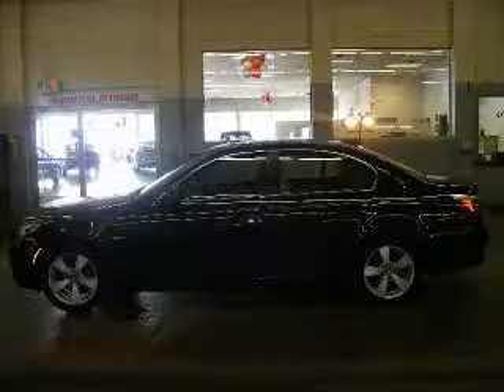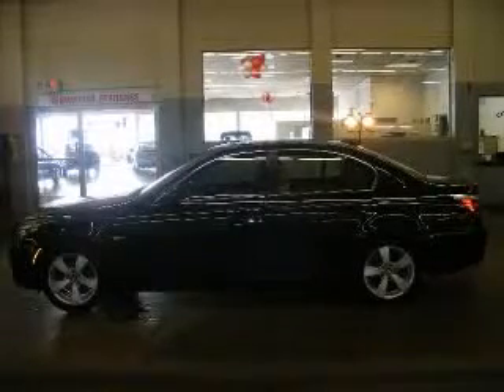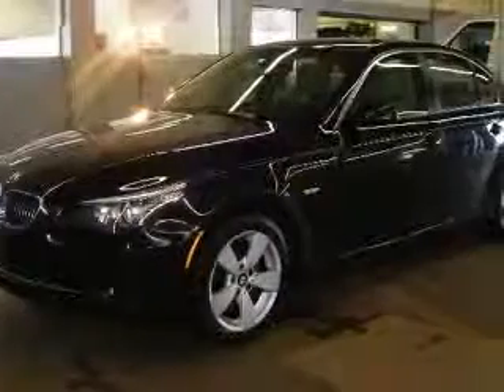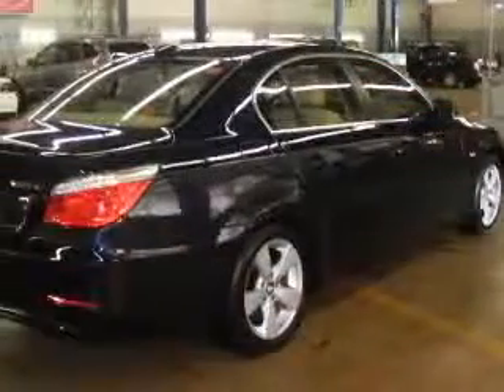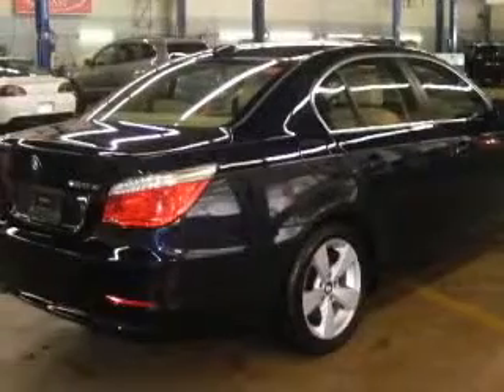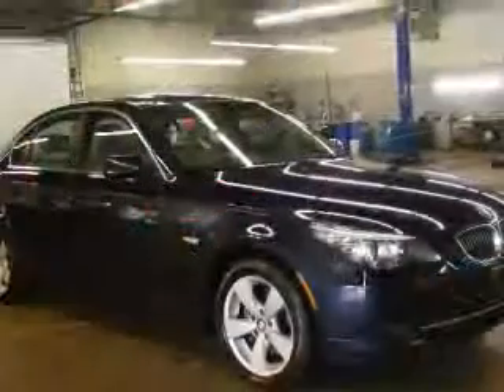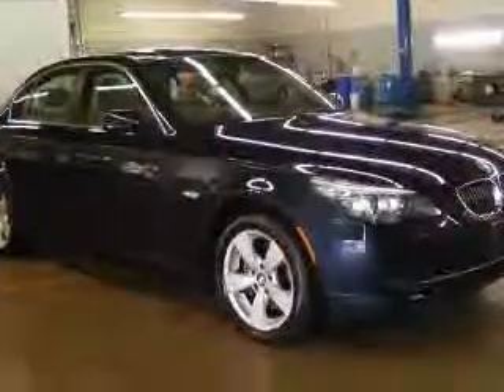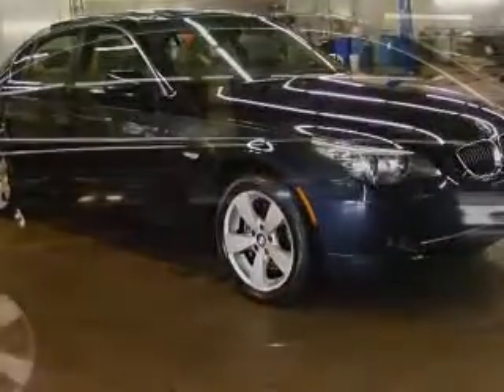2008 BMW 528 Miracle Motor Mart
2008 BMW 528 xi
Engine: 3.0L 6 cyls
Color: Blue
Mileage: 53,505